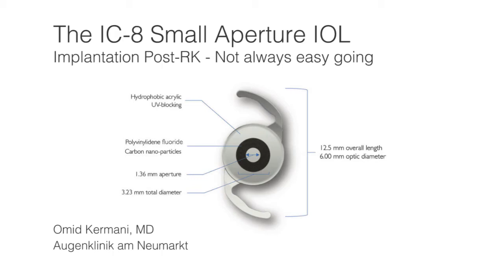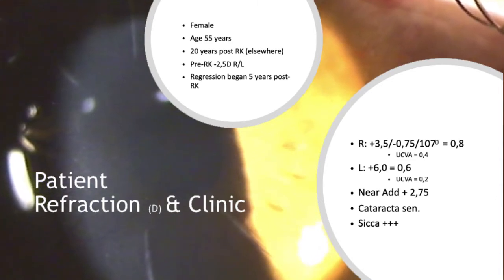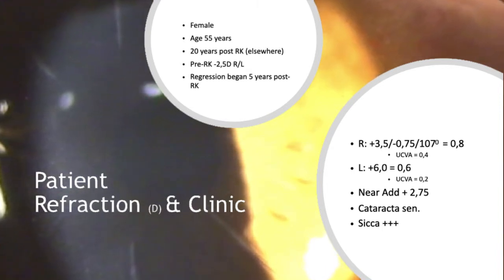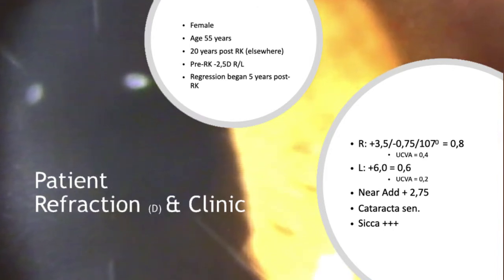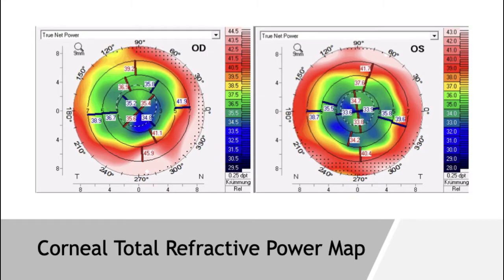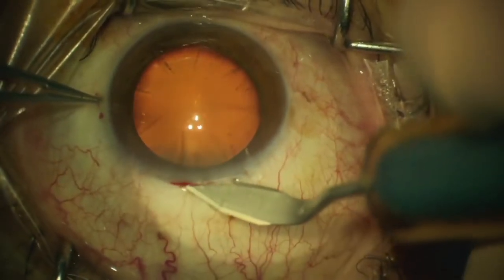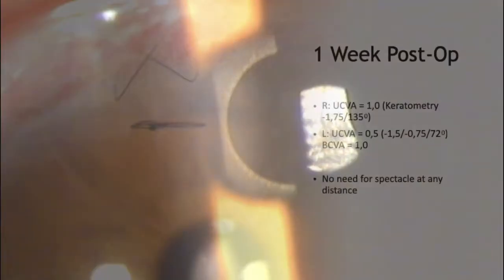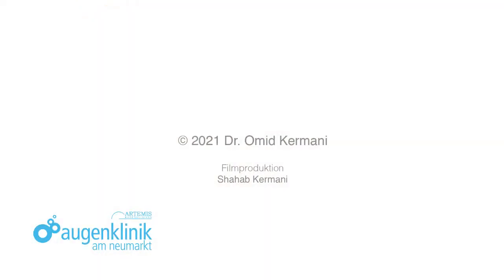The IC-8 Small Aperture IOL - Implantation post-RK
Post-RK Implantation of an IC-8 IOL in post RK eyes can be complicated since the entrance incision has to be widened up to 3,5mm.